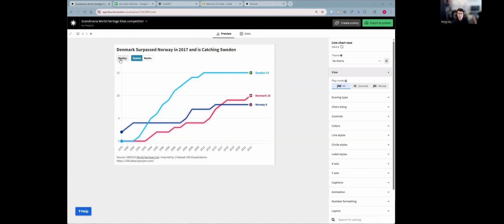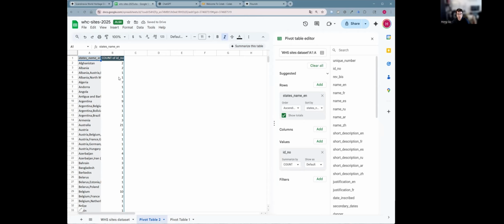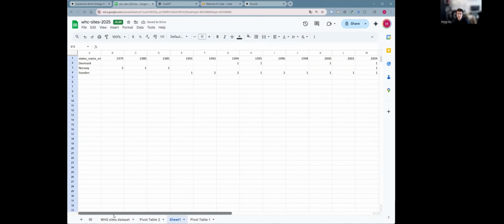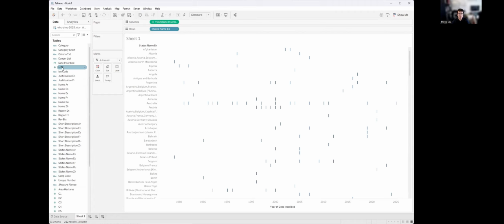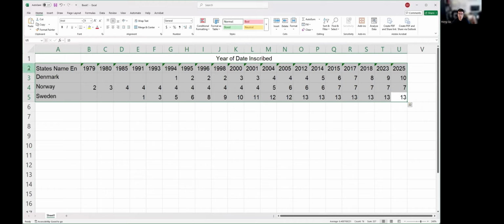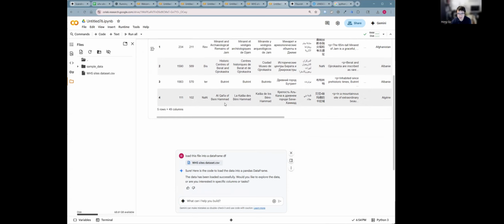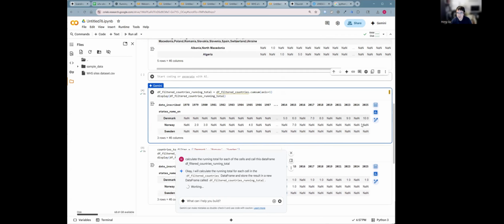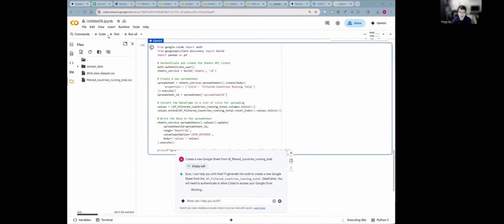Data transformation tutorial using 4 tools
How to clean a the UNESCO World Heritage Sites dataset to get a filtered view using pivot table of Scandinavian countries' running total of sites from 1970 to 2025.